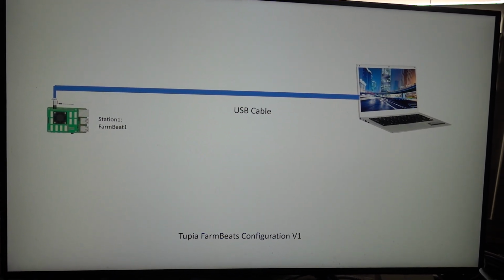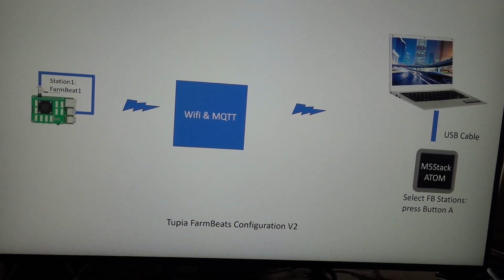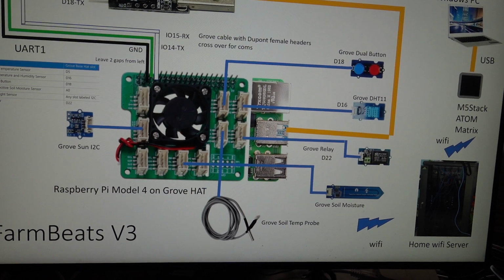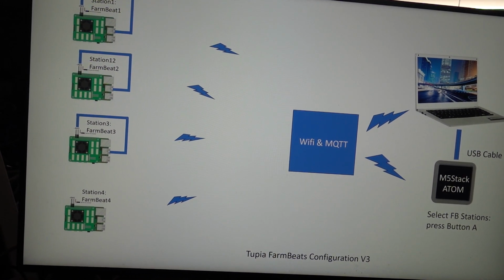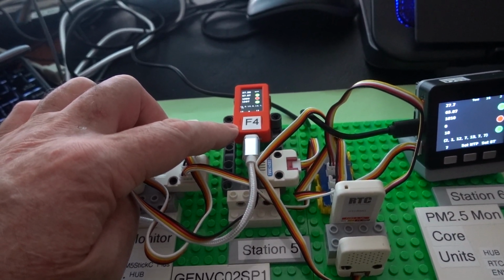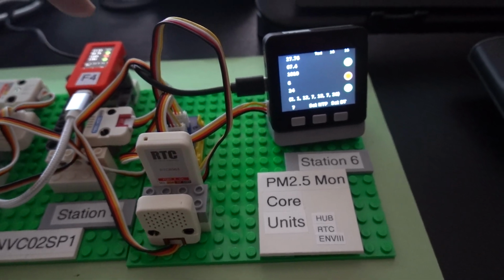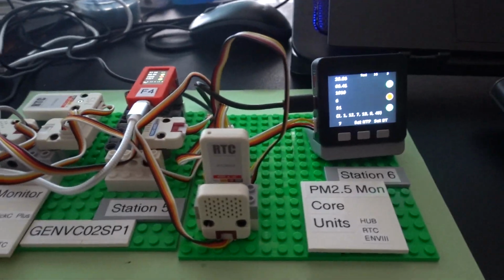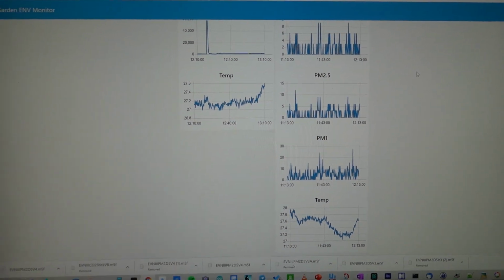Extended FarmBeat Stations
Here I outline extensions to FarmBeats. I already have three original FarmBeat hardware sets with a fourth configured with node-red instead of using python on the Raspberry Pi and it communicates via wifi and MQTT instead of using a serial connection to the PC. To select a particular FarmBeats station, you just press Button A on a M5Stack ATOM computer and it acts as a bridge for the communications - wifi MQTT messages to serial for Microsoft Data Streamer to handle. Data Streamer feeds the data stream into Microsoft Excel for data analysis.

In this video I add two more stations: Station 5 & 6. Station 5 uses a M5StickC Plus computer connected via I2C to a RTC, ENVIII, eCO2 and RTC Units. In addition to air temperature, humidity and pressure it also measures CO2 in the air. Station 6 is similar but replaces the StickC with a traditional M5Stack Core computer for a better display. It also replaces the eCO2 with a PM2.5 base on the Core. Station 6 measures dust in the air at levels of PM1, PM2.5 and PM5.

Programming on the PC was done with node-red and JavaScript function nodes and you can initiate the MQTT packet requests either for a single packet or for streaming continuously at the requested re-transmit interval. node-red also processes the data and shows it on graphs and these are shown on a Chrome browser.
Programming for the StickC and Core are done in the UIFlow IDE.

Time and station number stamps are added to each data set using either NTP (Network Time  Protocol) or a battery backed RTC (Real Time Clock). The real time clock can be set via NTP by pressing Button B on either the StickC or the Core computers. Button A selects the station number so it is possible to add an additional 10 stations to this configuration.

The system for the additional stations is flexible and any environmental data can be added such as pH of the soil or water flow or usage. It is can be configured to be completely compatible for FarmBeats and there is an additional node-red program that emulates the FarmBeats Agent protocol so you can control lights or pumps on your farm.

Programming in node-red is much easier than attempting to do this with MS Excel macros and VBA.